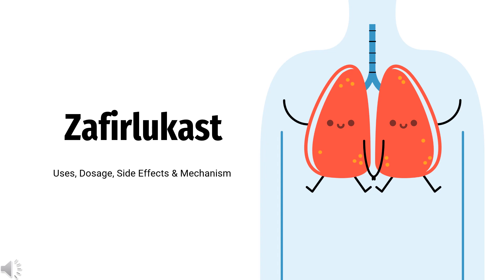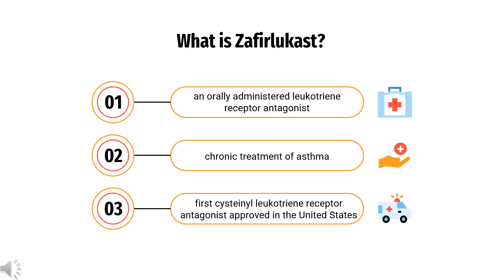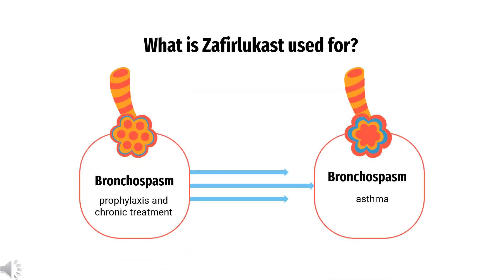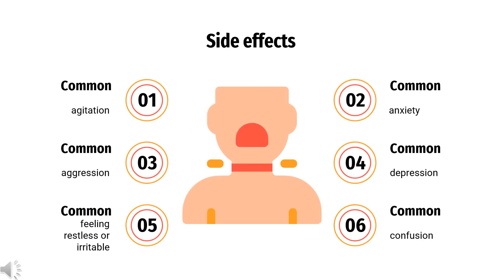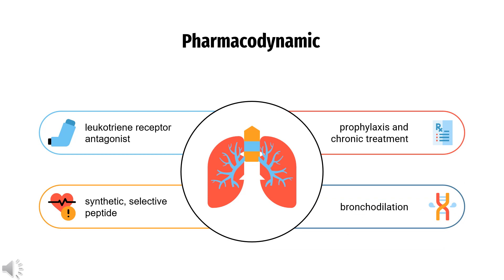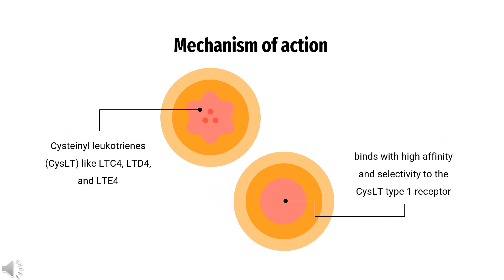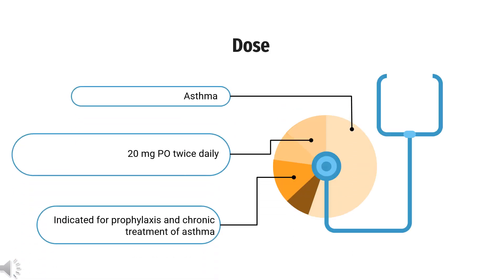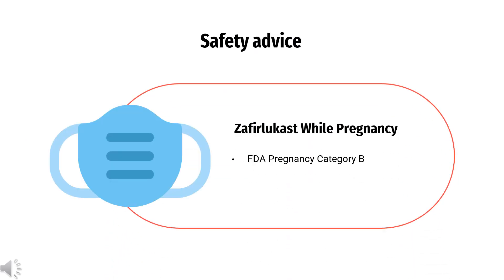zafirlukast | Uses, Dosage, Side Effects and Mechanism | Accolate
Zafirlukast is a leukotriene receptor antagonist used for prophylaxis and chronic treatment of asthma.

In this video, let’s find found:
What is zafirlukast? What class of drug is zafirlukast?
What is zafirlukast used to treat?
Who cannot use zafirlukast?
What are the side effects of taking zafirlukast?
How does zafirlukast make you feel?
How to use zafirlukast?